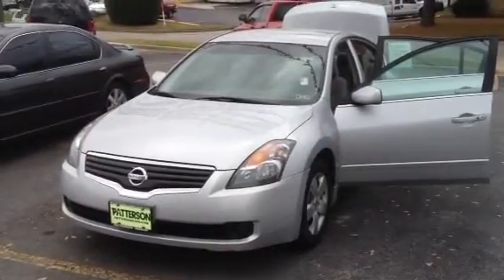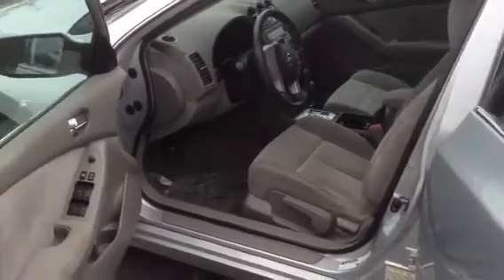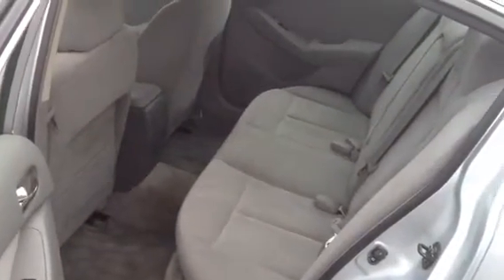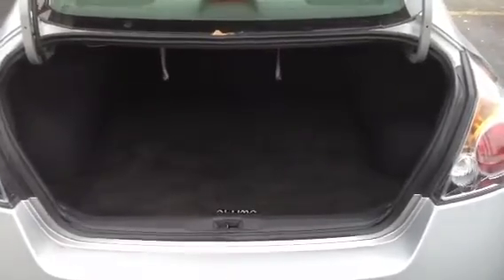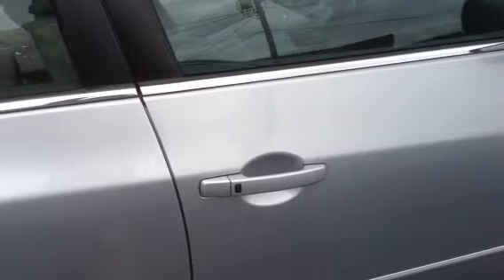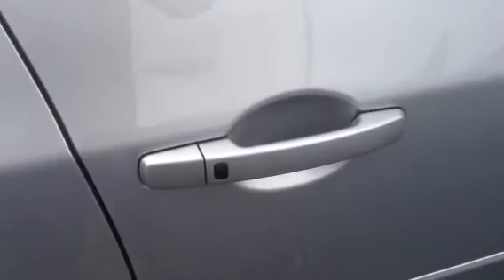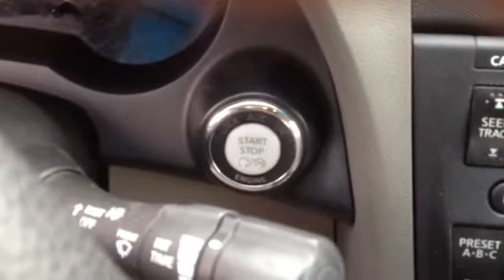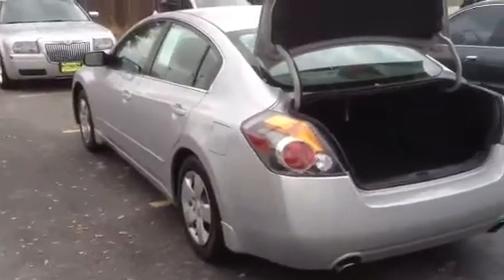Larry Wright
Walk Around Altima